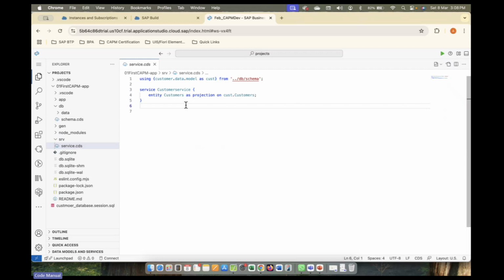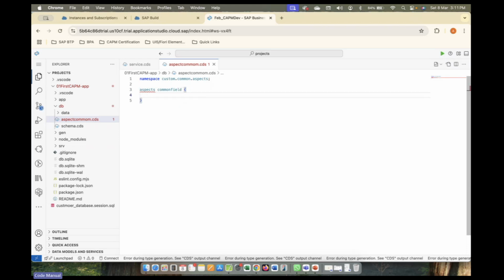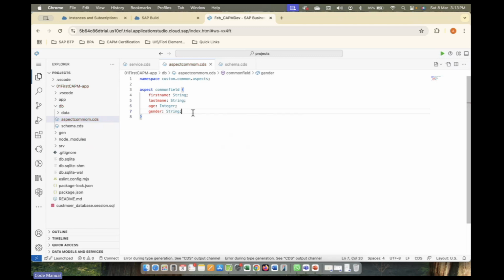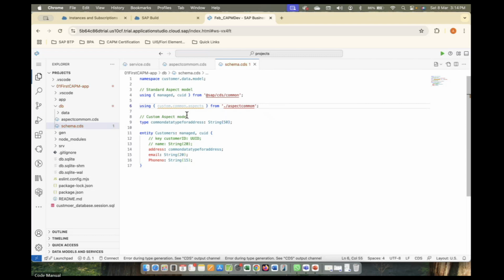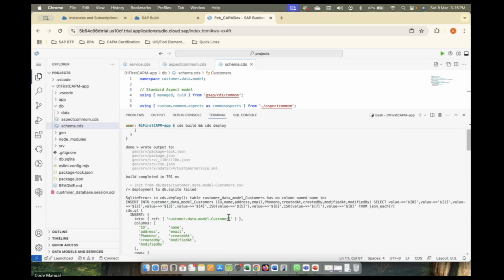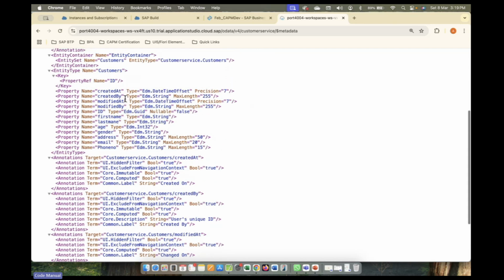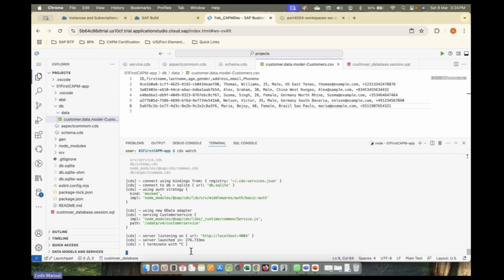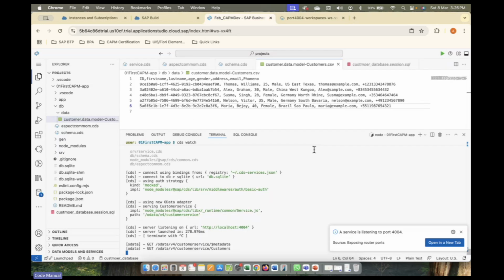Understanding Aspects in SAP CAP: Types and Key Concepts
In this video, we explore the common aspects of SAP Cloud Application Programming (CAP), highlighting the essential concepts and features that make CAP a powerful framework for building cloud applications. We’ll cover the core elements that developers should understand when working with SAP CAP, including key design principles and how to approach application development.

This video is perfect for developers who want to get a clear overview of what SAP CAP is and how it can help streamline cloud app development.